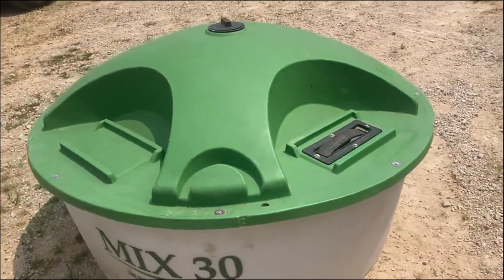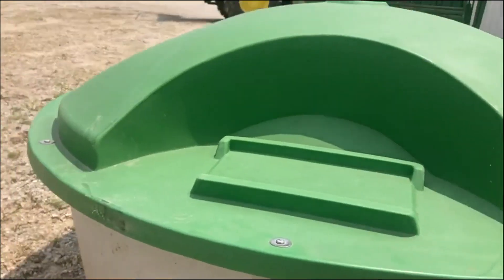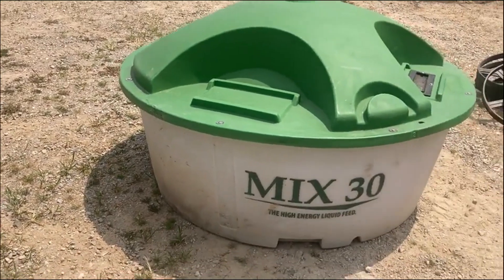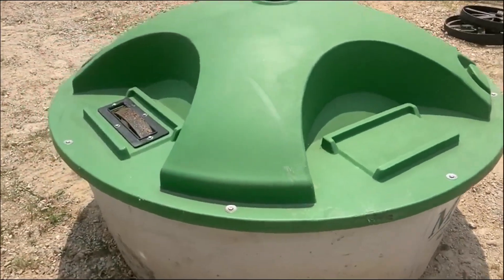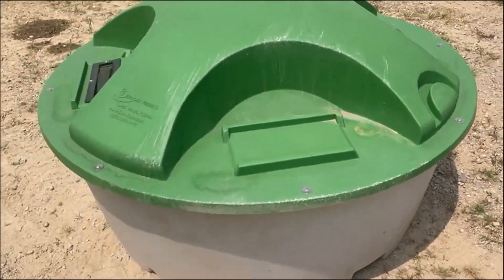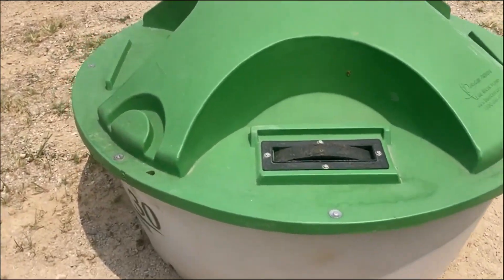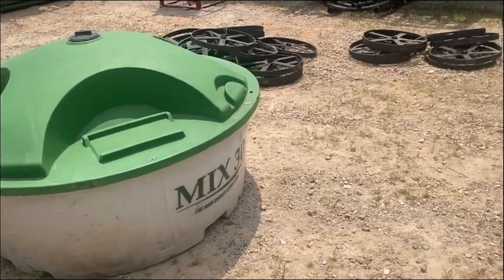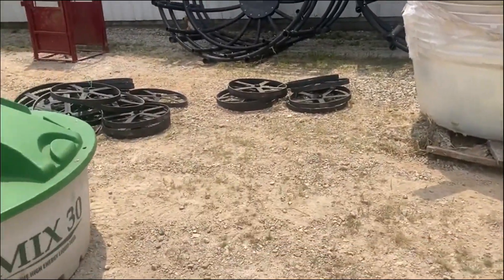DURA CAST PRODUCTS MIX30 For Sale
Dura-cast 280 gallon lick tank, in good working condition. Please see pictures and video